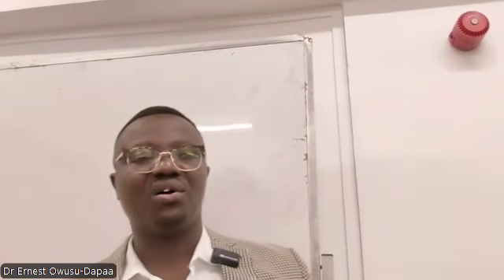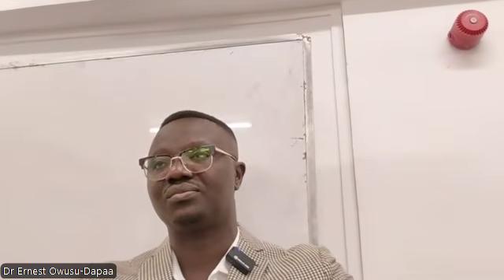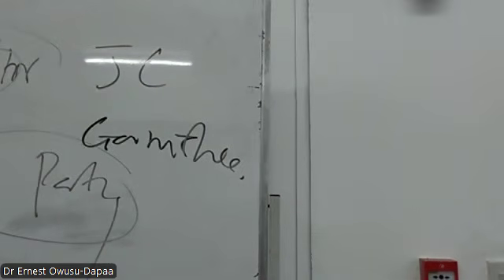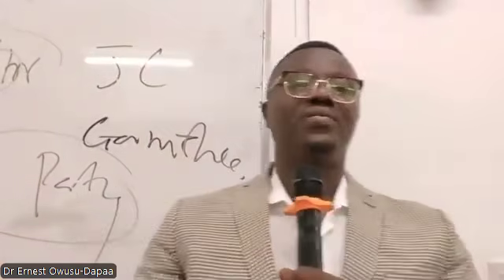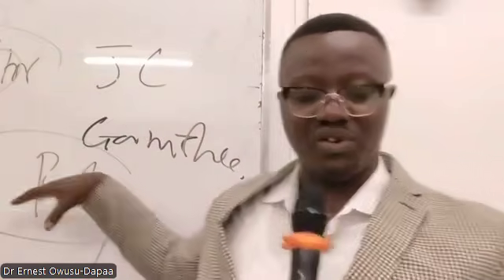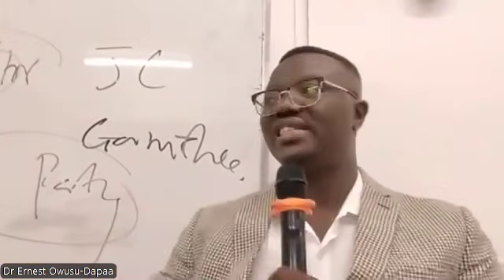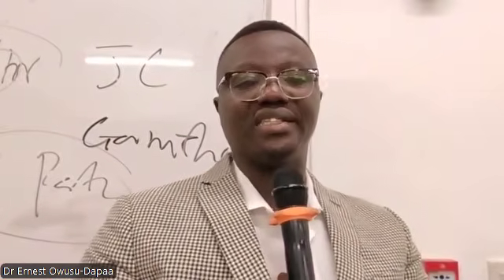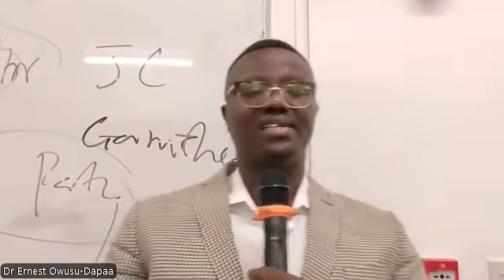CIVIL PROCEDURE- EXECUTION OR ENFORCEMENT OF JUDGEMENT (PART 1)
🎓 ENFORCEMENT OF JUDGMENTS IN GHANA
*(Orders 43–47, High Court (Civil Procedure) Rules, 2004 – C.I. 47)*

This lecture provides a clear and structured analysis of the legal mechanisms for enforcing judgments under Ghanaian civil procedure. It focuses on Orders 43 to 47 of C.I. 47, which collectively establish the framework through which successful litigants translate judgments into actual remedies.

🔹 **ORDER 43 — GENERAL METHODS OF ENFORCEMENT**

A judgment creditor may enforce a judgment using several mechanisms, including:

• Writ of fieri facias (fi.fa.) – seizure and sale of property
• Garnishee proceedings – attachment of debts owed to the debtor
• Charging orders – securing debts against property
• Appointment of a receiver
• Committal or sequestration (in cases of disobedience)

These methods may be used cumulatively. Where the judgment involves payment to a person resident outside Ghana, payment must generally be made into court unless authorised by the Bank of Ghana.

Judgments for possession of land are enforced by writ of possession (usually with leave), while delivery of goods is enforced through writs of delivery. Where a party refuses to comply with an order, the court may impose committal, sequestration, or even authorise another person to perform the act at the cost of the defaulting party.

🔹 **ORDER 44 — WRITS OF EXECUTION (GENERAL RULES)**

A writ of execution includes fi.fa., possession, delivery, and sequestration. Execution binds the debtor’s property from the date of issue and extends to both movable and immovable assets, including beneficial interests.

Execution against immovable property is secondary; movable assets must first be exhausted. Leave of court is required in specific cases, such as where more than six years have elapsed or where there is a change in parties.

Writs are valid for 12 months and may be renewed. Execution is carried out by bailiffs under the supervision of the Registrar, ensuring accountability and procedural fairness.

🔹 **ORDER 45 — WRIT OF FIERI FACIAS (FI.FA.)**

Fi.fa. is the principal method of enforcing money judgments. It authorises the seizure and sale of the debtor’s property sufficient to satisfy the judgment debt, interest, and costs.

Execution may occur through:

• Physical seizure of goods
• Prohibitory orders on shares or securities
• Restrictions on dealings with immovable property

Sales are generally by public auction, with notice periods of 7 days (movables) and 21 days (immovable property). Once property is attached, any unauthorised transfer is void.

A sale may only be set aside upon proof of material irregularity and substantial injury. Once confirmed, the purchaser acquires title through a certificate of purchase.

🔹 **ORDER 46 — EXAMINATION OF JUDGMENT DEBTOR**

This procedure enables the court to investigate the financial position of a judgment debtor. On an ex parte application, the court may order the debtor (or corporate officers) to appear and answer questions under oath regarding:

• Assets
• Debts owed to the debtor
• Means of satisfying the judgment

This serves as a post-judgment discovery mechanism to prevent concealment of assets.

🔹 **ORDER 47 — GARNISHEE PROCEEDINGS**

Garnishee proceedings allow a judgment creditor to attach debts owed to the judgment debtor by a third party (the garnishee).

The process involves two stages:

1. Order nisi (show cause) – freezes the debt
2. Order absolute – directs payment to the creditor

The application is made ex parte and must show that the garnishee is within jurisdiction and indebted to the debtor.

If liability is disputed, the court may determine the issue summarily or order a trial. Where third parties claim the debt, the court resolves competing interests. Payment by the garnishee discharges liability both to the debtor and the creditor.

⚖️ **CONCLUSION**

Orders 43–47 of C.I. 47 establish a comprehensive enforcement system grounded in flexibility, judicial supervision, and procedural fairness. They ensure that a successful litigant is not left with a hollow judgment but is equipped with effective legal tools to realise the fruits of litigation.